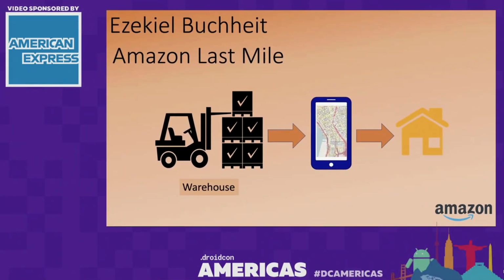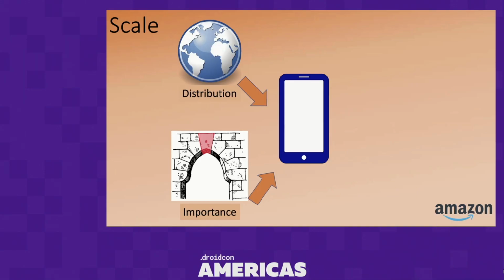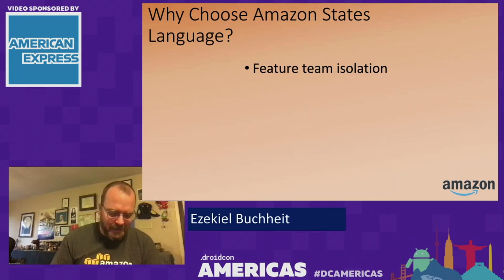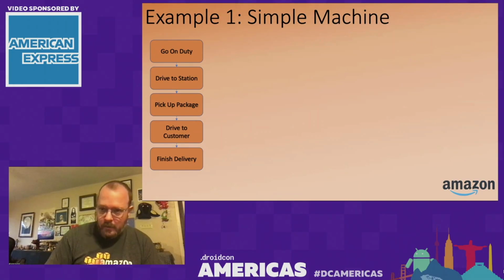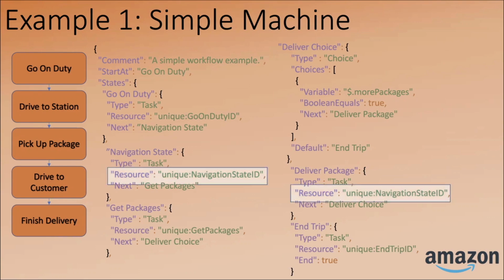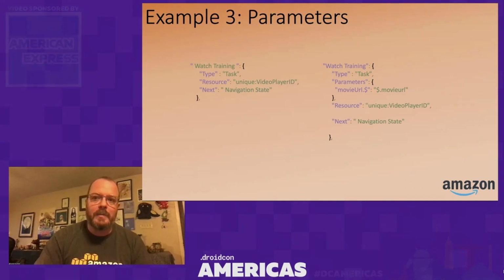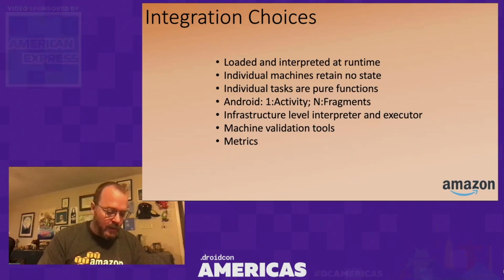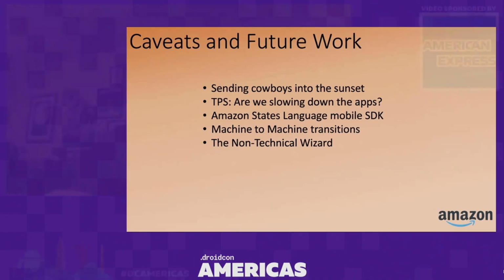Dynamic, Performative Apps at Scale with Amazon State Language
Speakers: Ezekiel Buchheit

Integrating Amazon State Language into your app will allow you to:
* Create apps that maintain parity between Android and iOS without sacrificing native advantages in either.
* Facilitates feature team independence.
* Maintains data contracts between disparate chunks of code, allowing for dynamic arrangement.
* Enforcement of a single architectural ideal reduces "rogue" intra team code approaches.